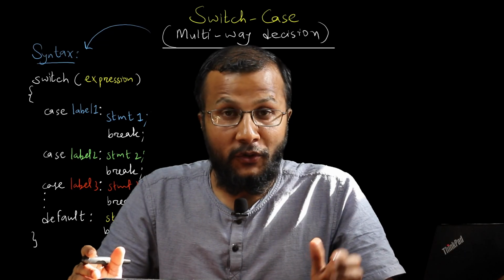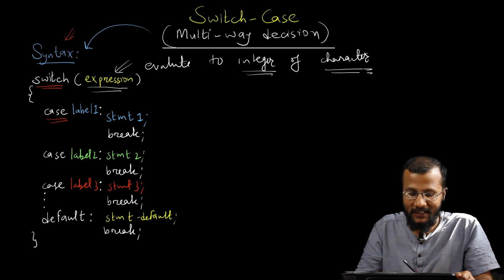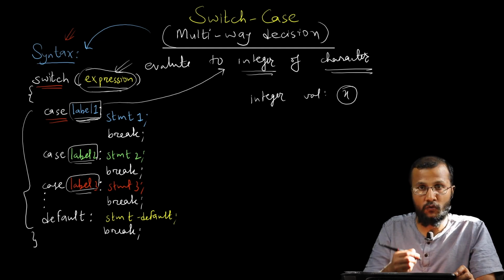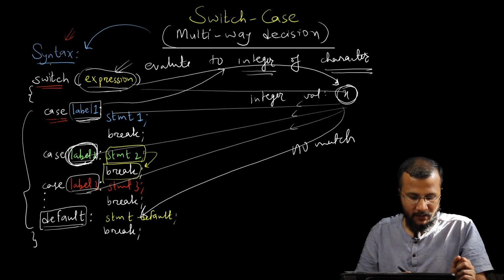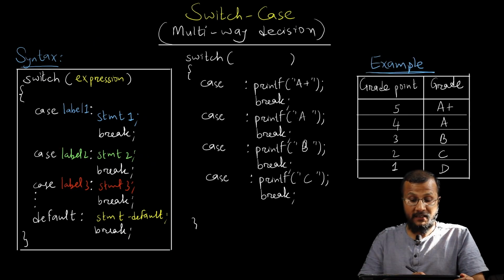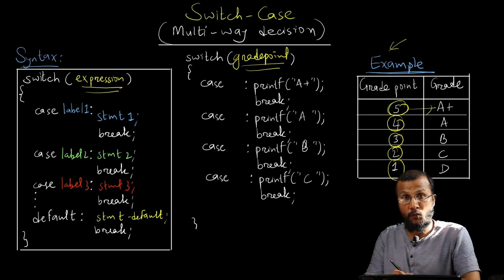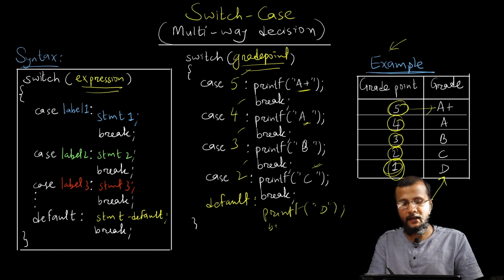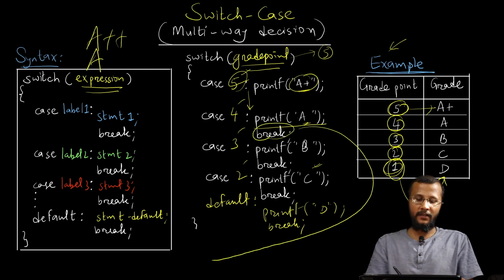7.6. The switch-case statement in C | Complete C programming course | Sunil Dhimal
Multiway decision making using switch case:
0:00 Introduction
0:13 How switch-case statement work ?
4:04 Example problem to demonstrate switch case
7:14 Conclusion